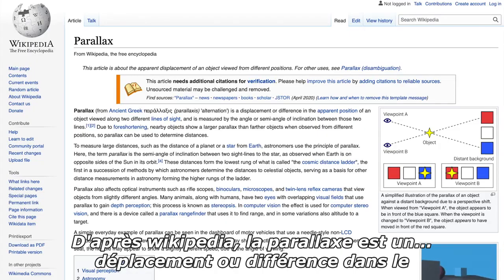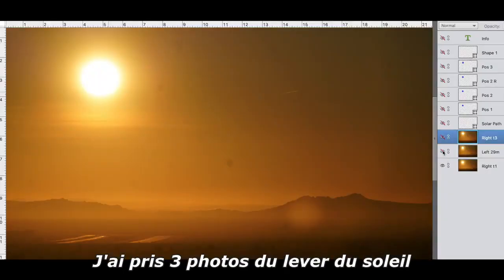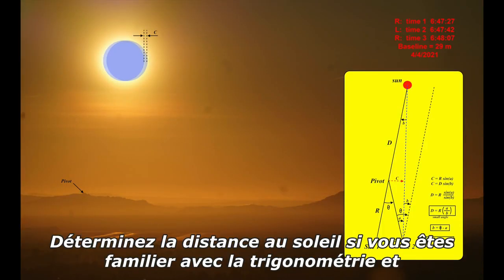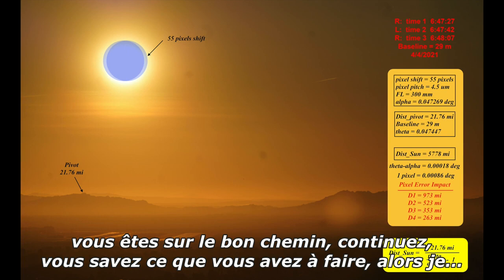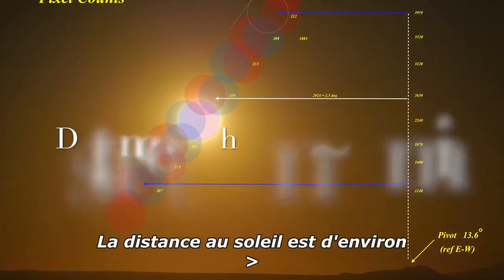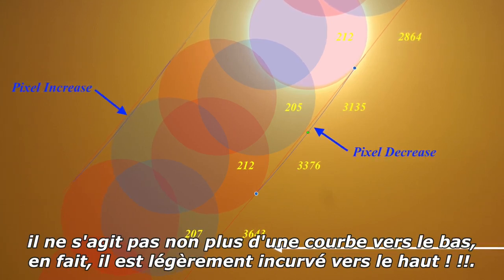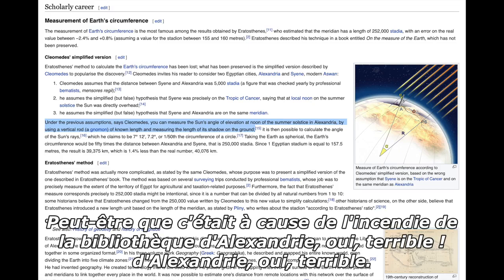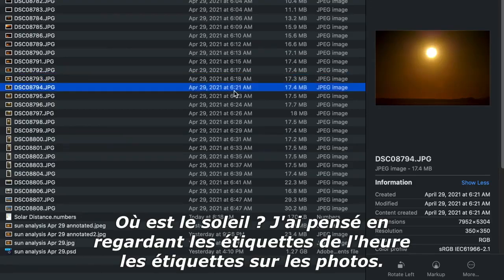la distance solaire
VIDÉO ORGINALE : JTOLAN MEDIA CHANNEL 1